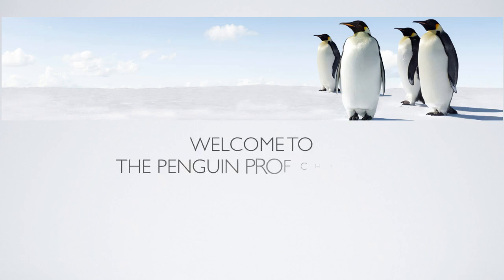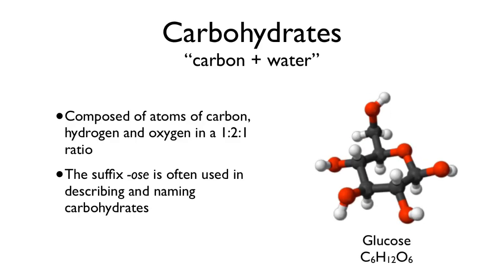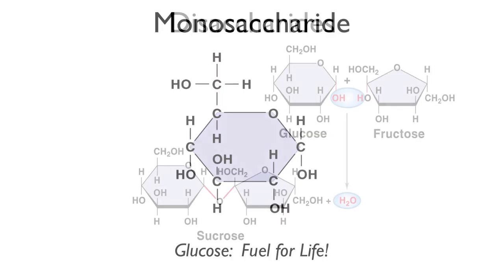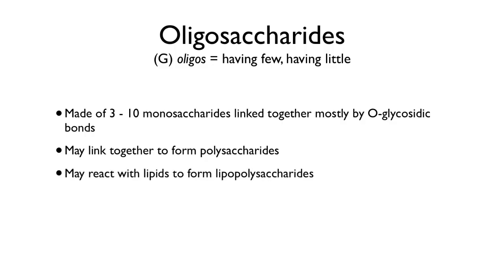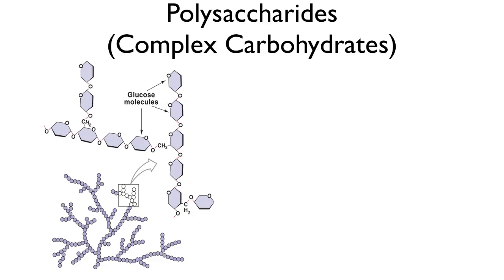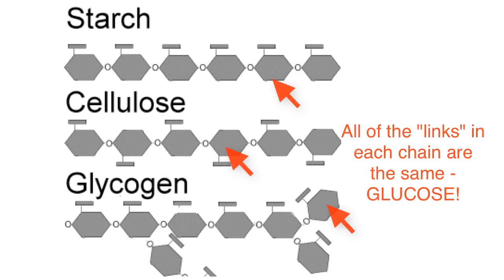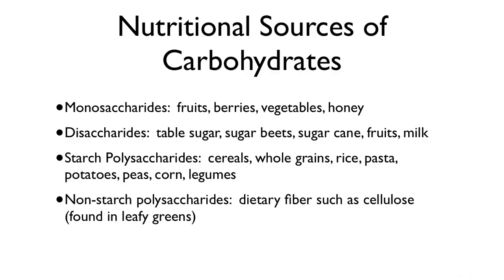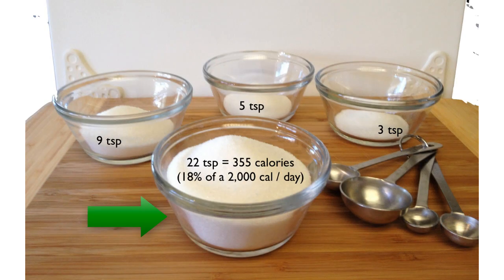Macromolecules: CARBOHYDRATES | Bio Basics 🐧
All about carbs!  What are they and why do we need them?  Which carbs are best and why?  Monosaccharides, disaccharides, oligosaccharides, polysaccharides and more!  Some chemistry, some nutrition and The Penguin Prof even went undercover at the grocery store (and got kicked out!)